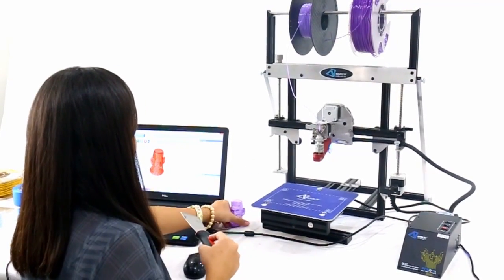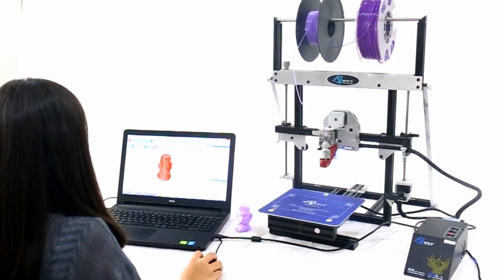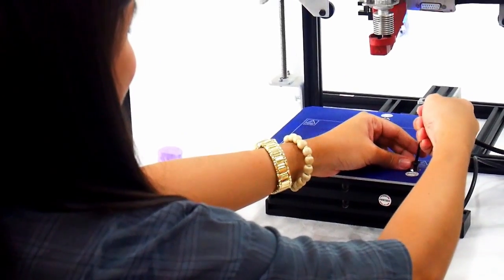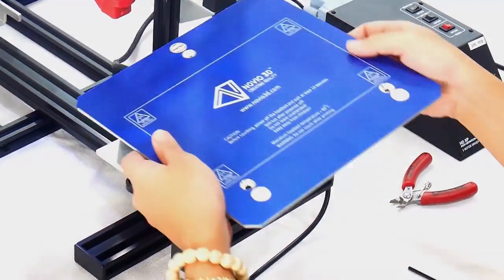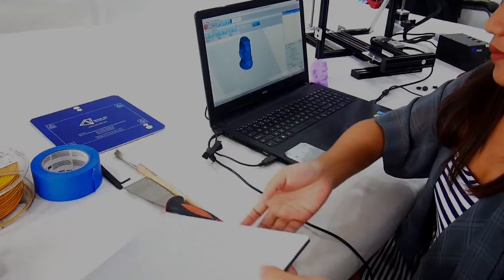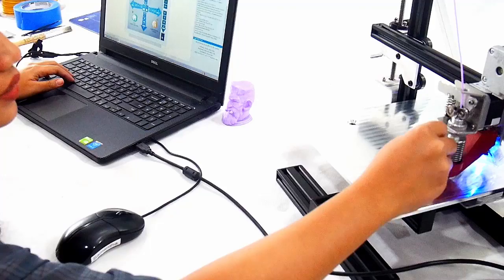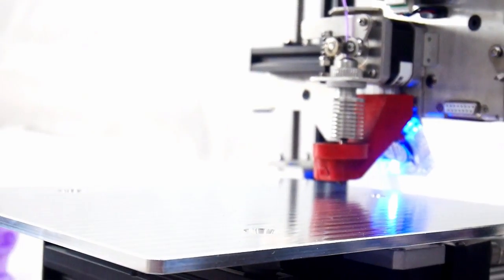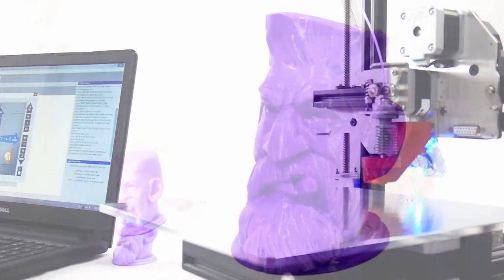EXTENDABLE PRINT PLATE 3D PRINTER - NOVIO 3D